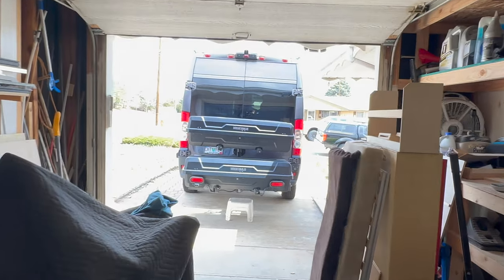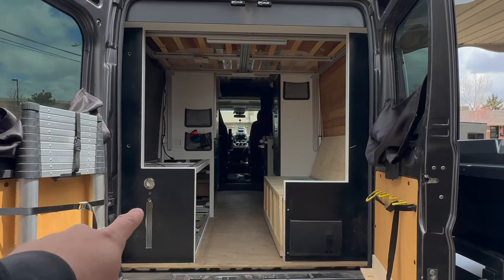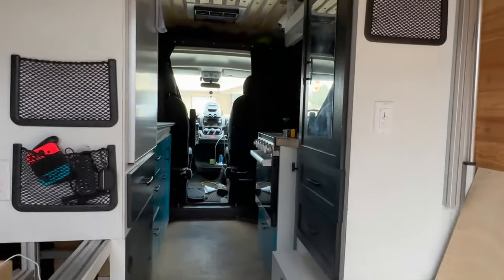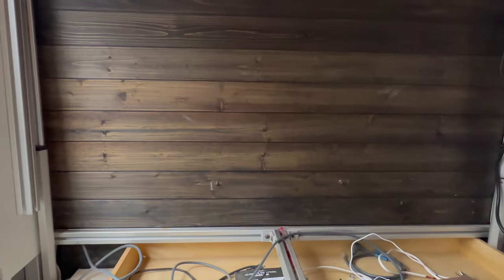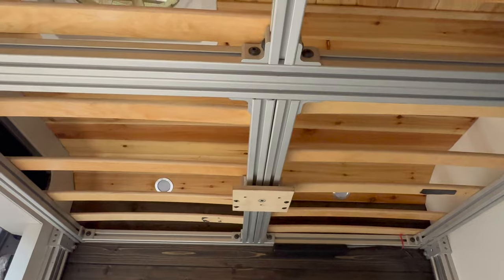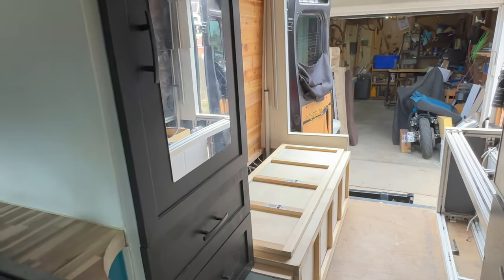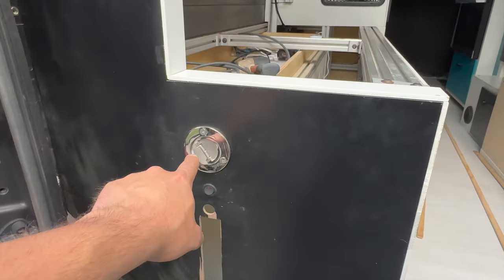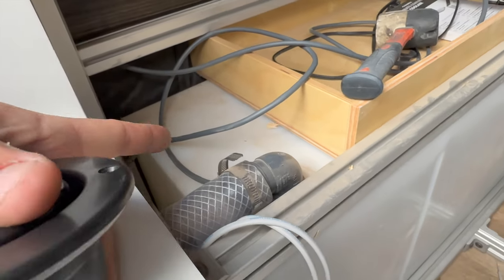PROMASTER CUSTOM BED LIFT system FINAL RESULTS & I now have a FLOOR!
I've been back in Denver at my brothers house for a few more weeks before I head back out on the open road for another couple of months. During my recent trip on the road I only had one bold come loose on my bed lift system. In this video I go over the final install location of my bed lift system and go over some other updates to the van that need to be done so I can hopefully and finally call this van complete (yeah right).